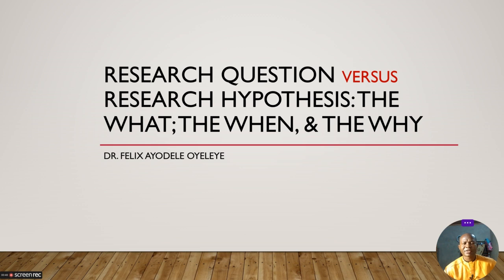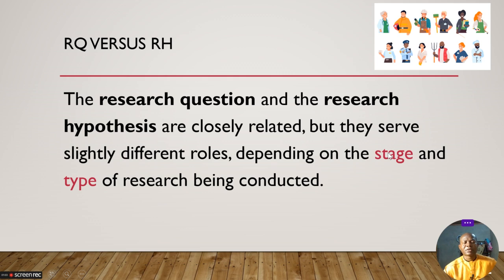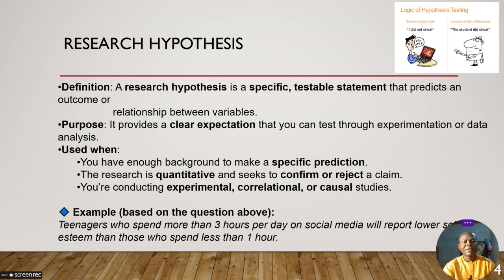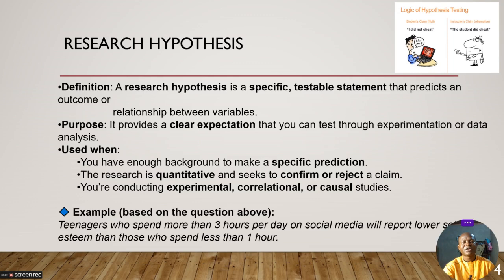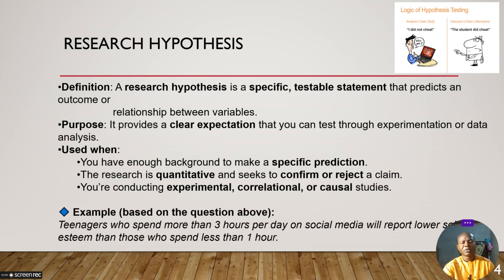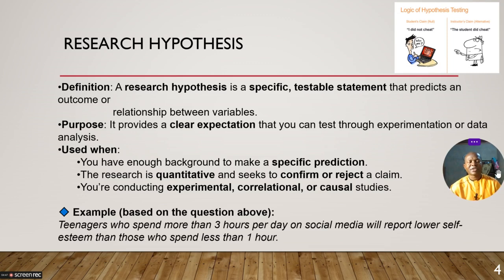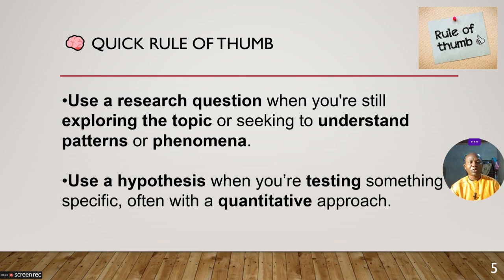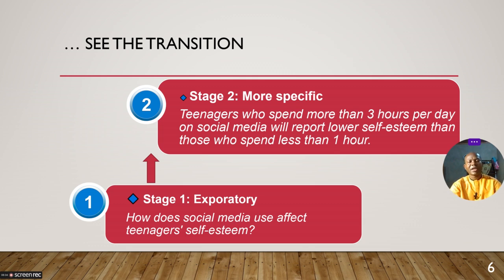What is the difference between a Research Question and a Research Hypothesis?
When starting a research project, many students get confused between a research question and a research hypothesis. While both are essential in guiding your study, they serve very different purposes.

In this video, we break down the key differences between research questions and research hypotheses, with simple examples to make it clear.

You’ll learn:
✅ What a research question is and when to use it
✅ What a research hypothesis is and how it’s formulated
✅ The relationship between questions and hypotheses in research design
✅ Examples that illustrate the difference in real studies
✅ Tips to know when to frame your study around questions, hypotheses, or both

Whether you’re a student, postgraduate, or early-career researcher, this video will help you confidently distinguish between research questions and hypotheses — and use them effectively in your work.

💡 Remember: A strong study starts with a clear question and, where appropriate, a well-stated hypothesis.